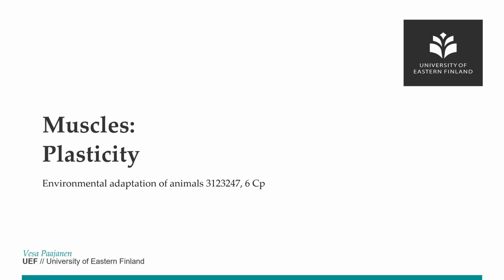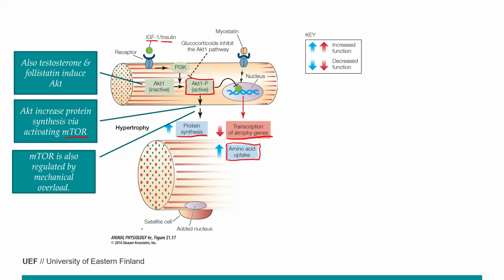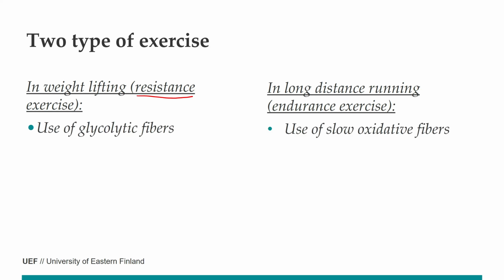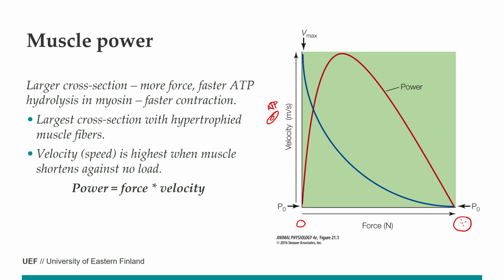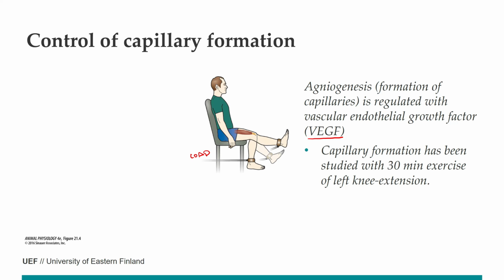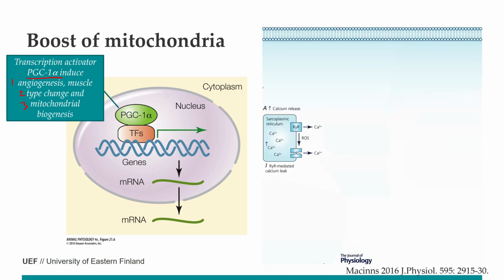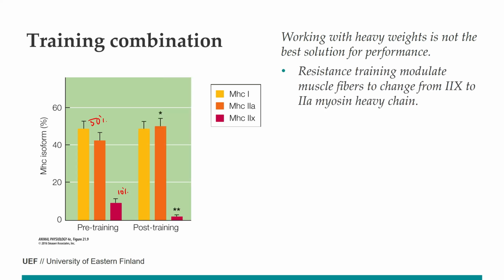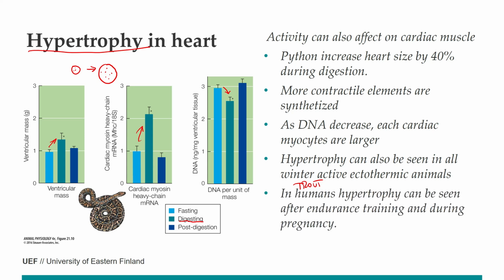EnvAdapt53b Muscle and exercise